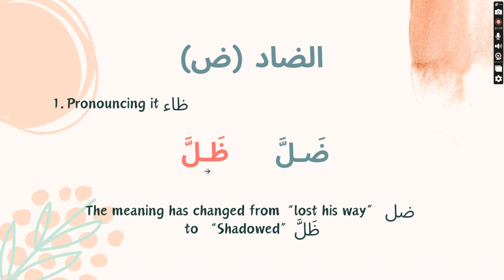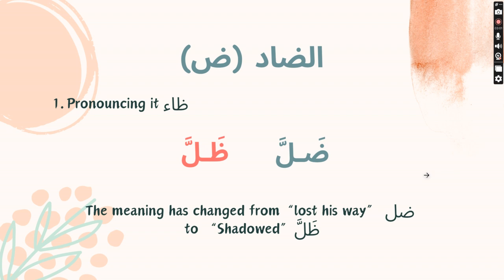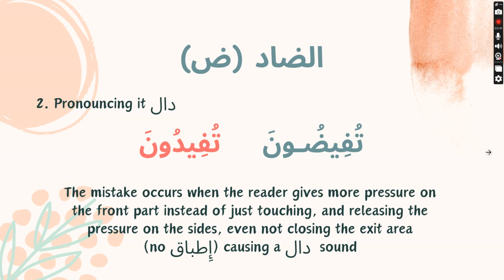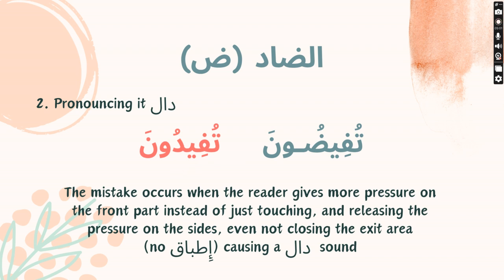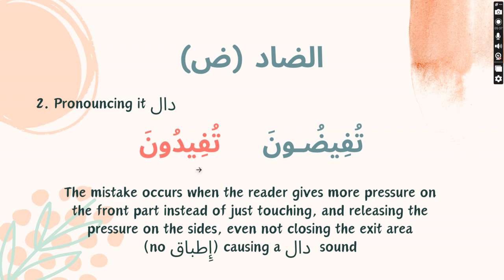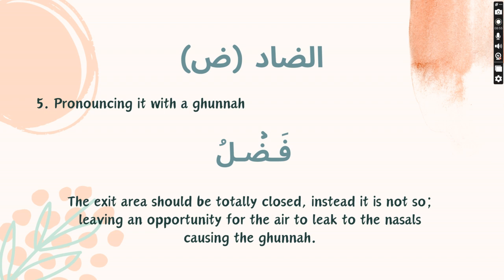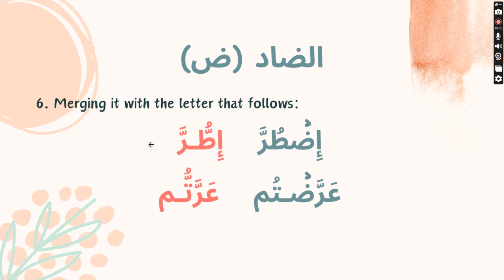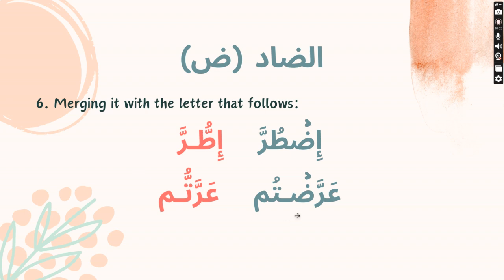Lesson Six Part Two 6.2 - Articulations&Characteristics